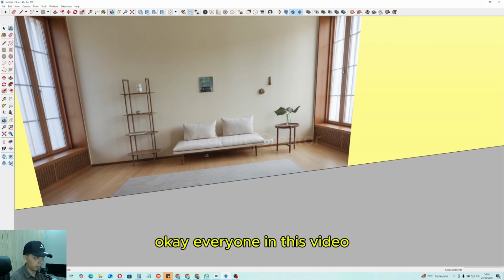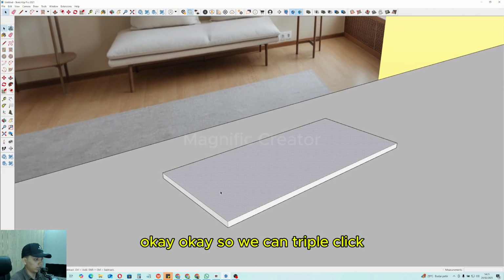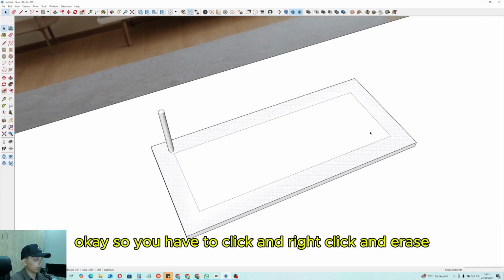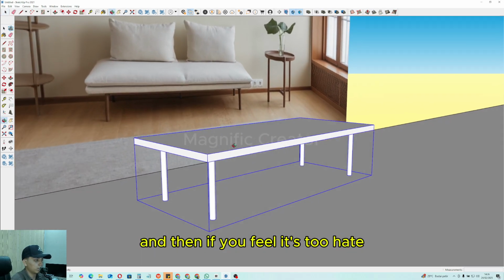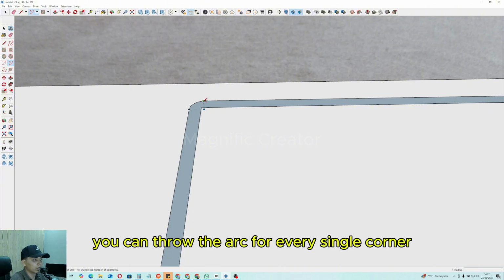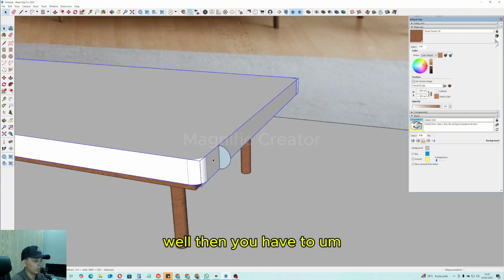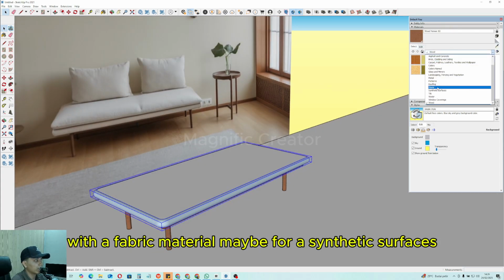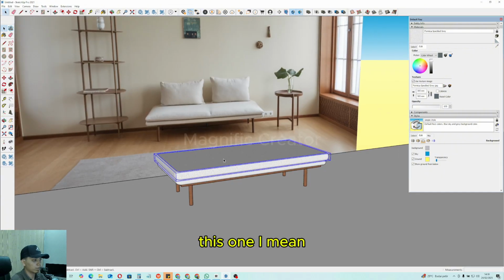MAKING JAPANESE CUSHION SOFA IN SKETCHUP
Sketchup tutorial for beginners in making Japanese cushion sofa in sketchup

sketchup tutorial
sketchup tutorial for beginners
sketchup tutorials
sketchup for beginners
sketchup lessons
sketchup modeling
sketchup 2017
sketchup free
sketchup 2020
sketchup 2021
sketchup interior design
sketchup pro